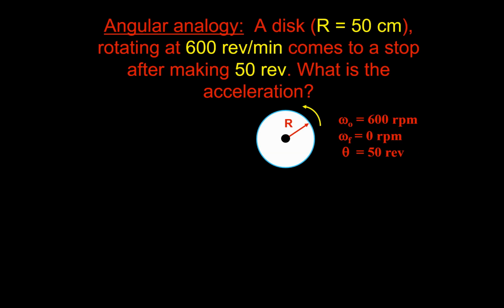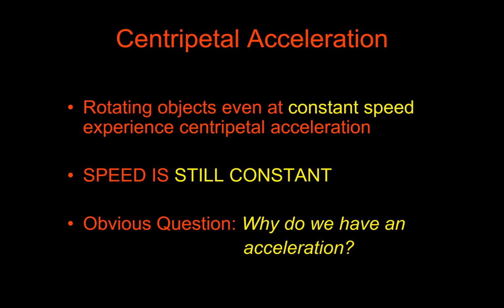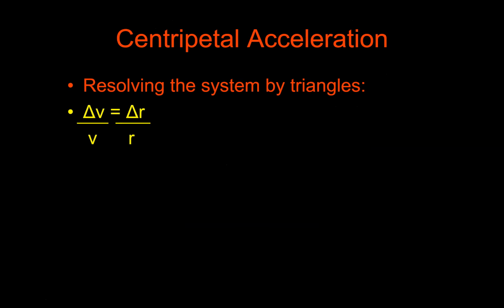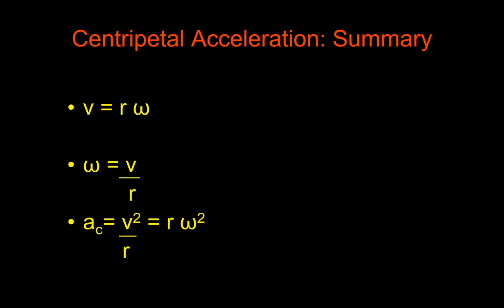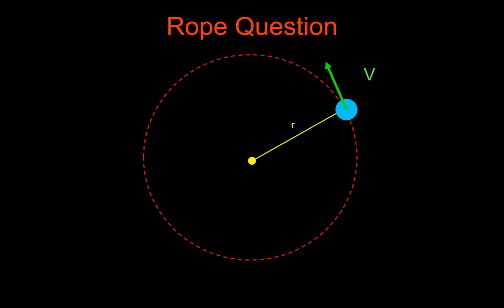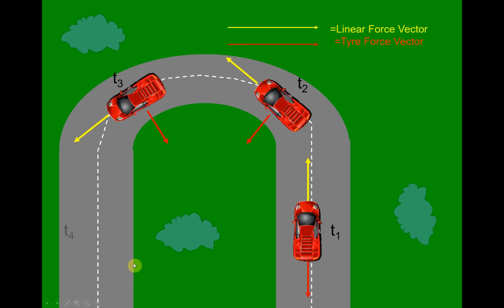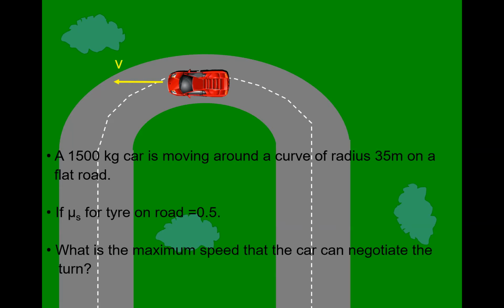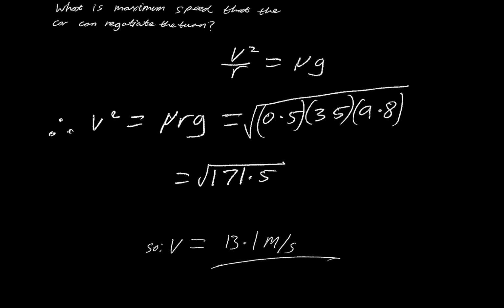Rotational Motion 2